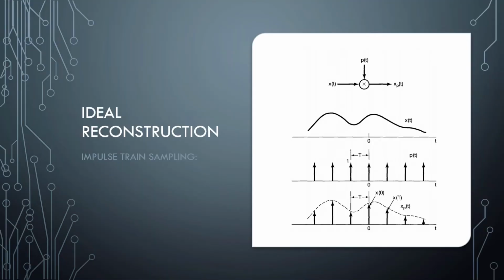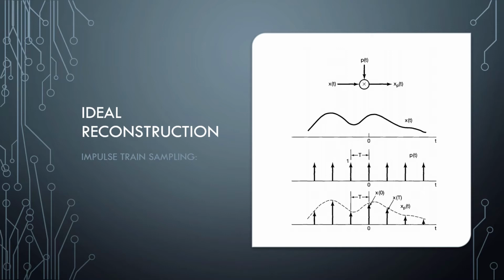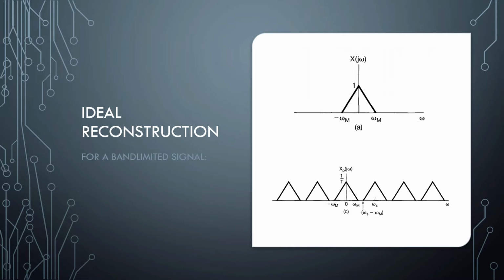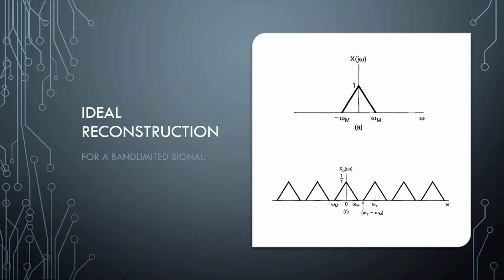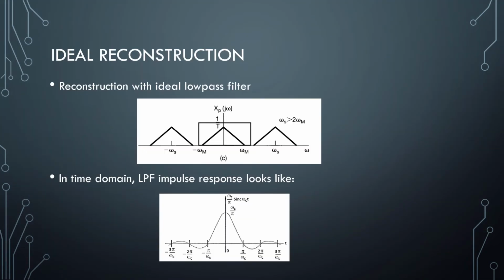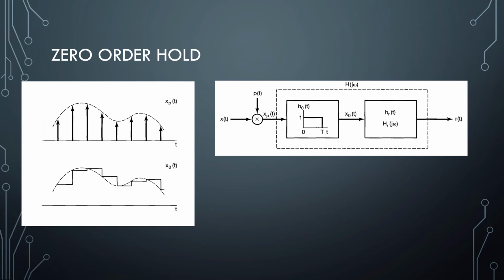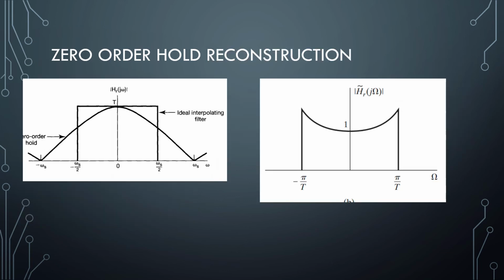ECE 130B: Reconstruction of a Continuous Time Signal from Samples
3/13/2021
UCSB